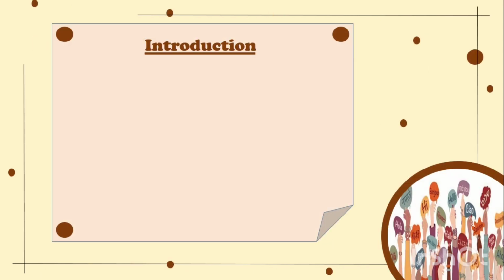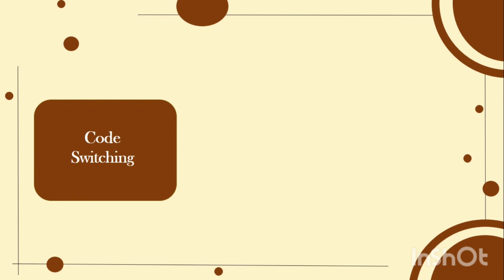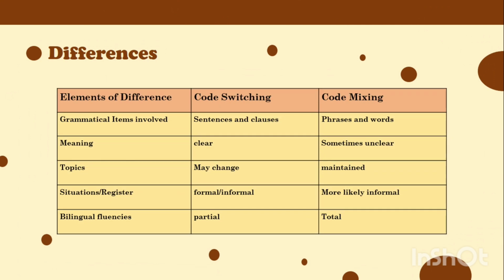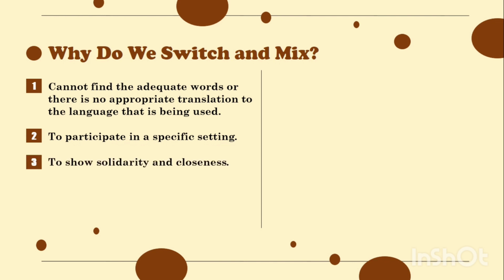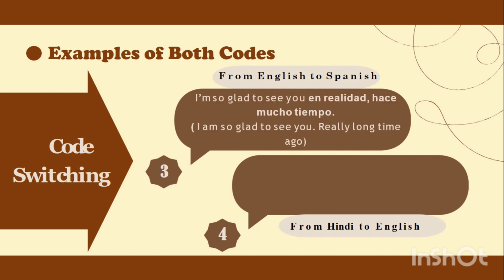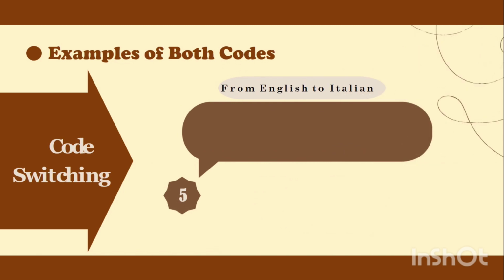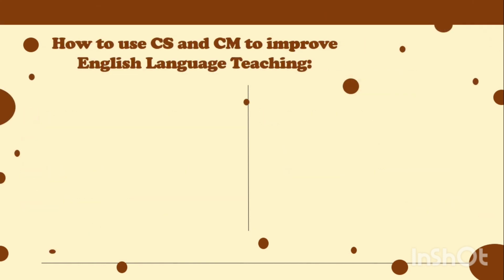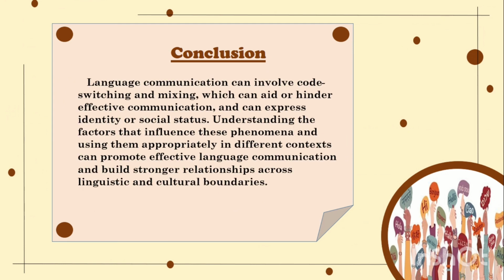Code Switching and Mixing